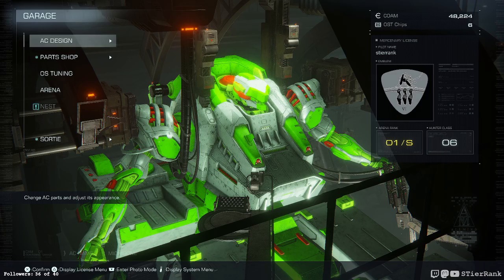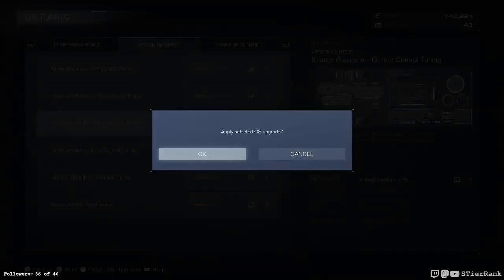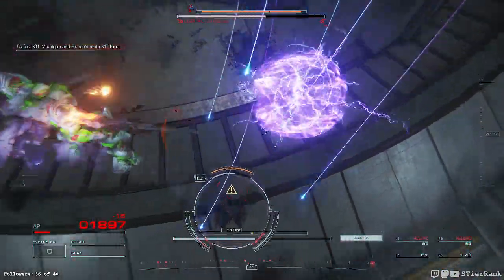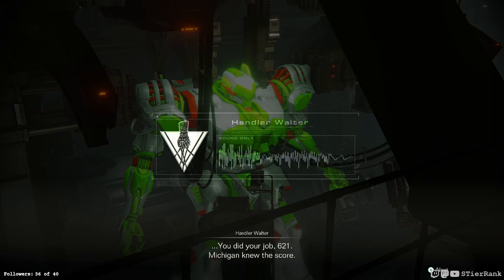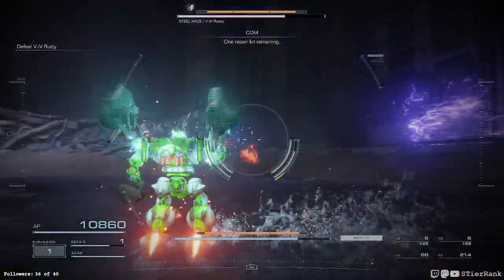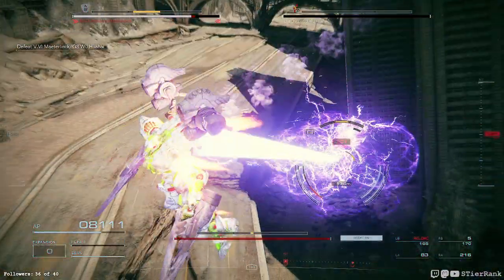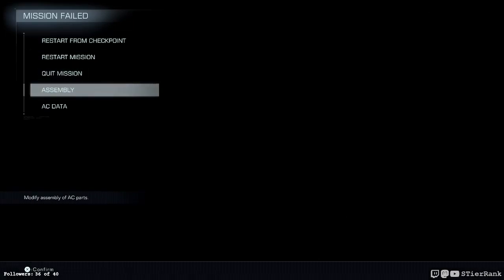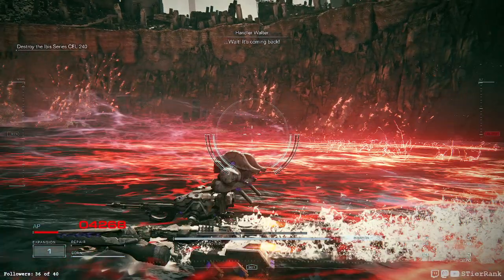Armored Core VI Fires of Rubicon - 20